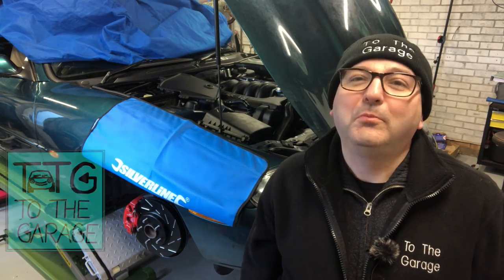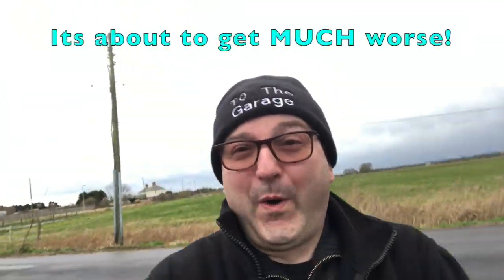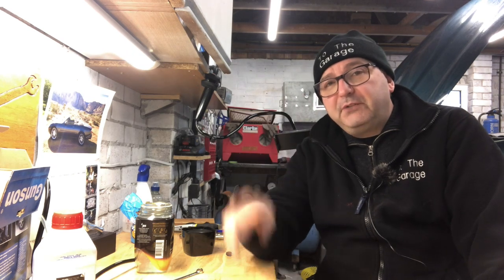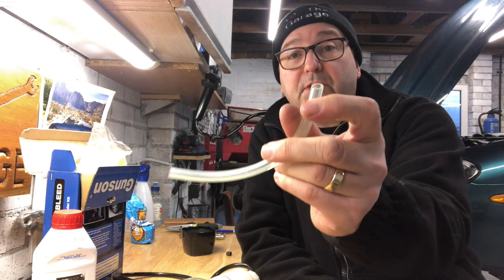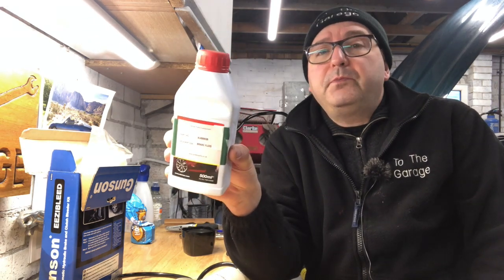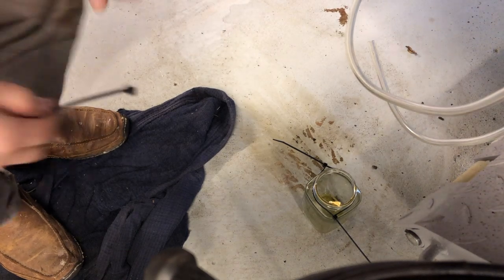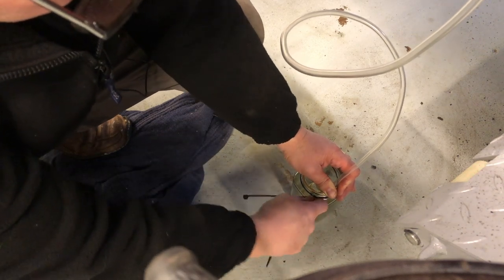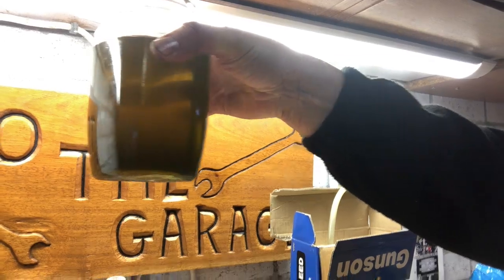Bleed brakes easily. The Brake Saga ep7 Jaguar Xk8 XkR brakes single sided caliper. To the Garage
How to bleed brakes on your car. We are bleeding the brakes on a 1996 Jaguar XK8 and will be using the pressure bleed approach with Gunsons Eezibleed system.
Correctly bleeding your brakes can significantly improve brake feel.

Details of the Bleed tool we use can be found by following this link.
Gunson's Eezibleed

Parts used in this video and others in the Braka saga series are linked below.
Red Stuff brake pads.

EBC USR Discs

EBC Brake lines.  part number for 96 XK8     BLA1504-4L

Caliper rebuild Kit (Mine came from British parts .co.uk BUT THIS SEEMS A GOOD DEAL)

PLEASE NOTE. Do not use engine oil, or any other kind of oil to lubricate your brake parts. Use only brake safe substances supplied by your brake part supplier or brake fluid itself.
If you are in any doubt about your confidence in working on brake systems then seek the assistance of a suitably competent person.
These videos are provided to log what I have done, and for your entertainment. As always you proceed at your own risk if copying the acts depicted on this channel.